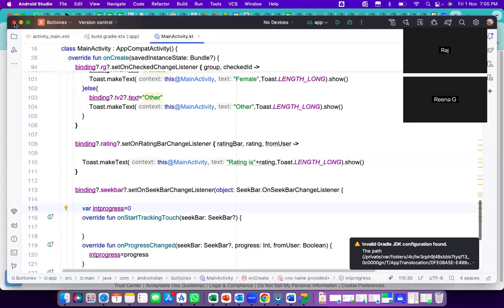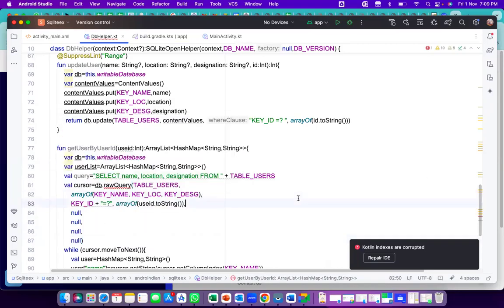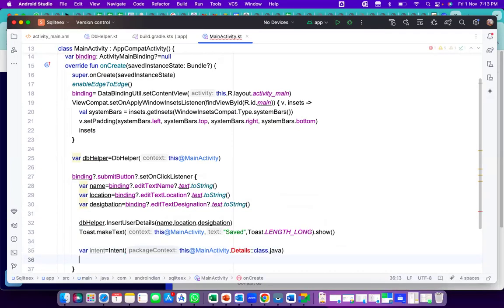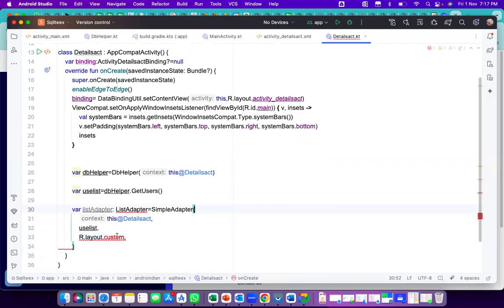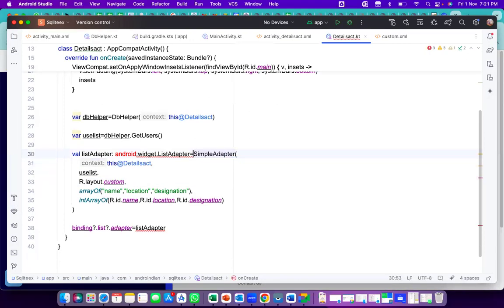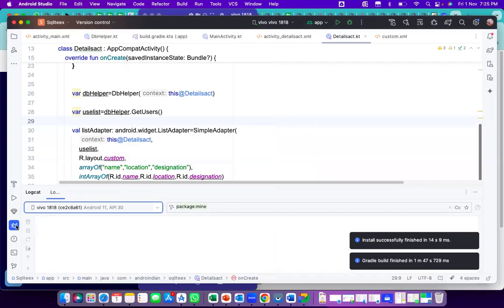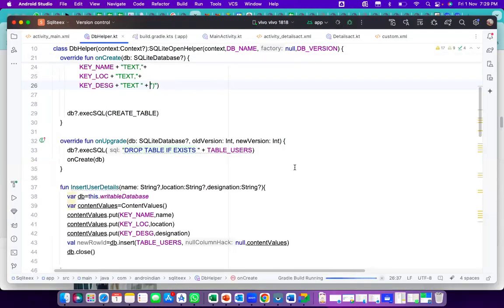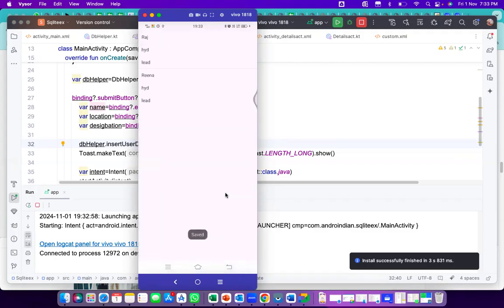Android 14-33) Sqlite Example Part2 |Android Tutorials |AndroIndian